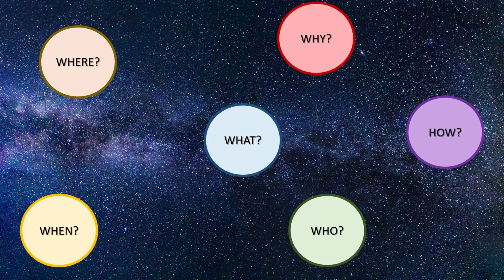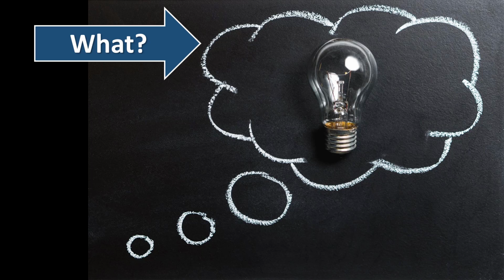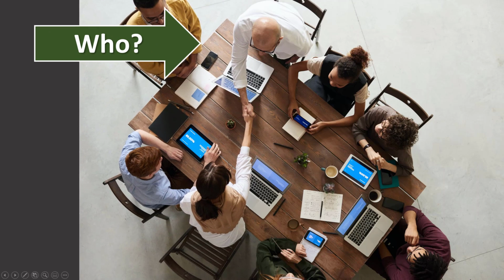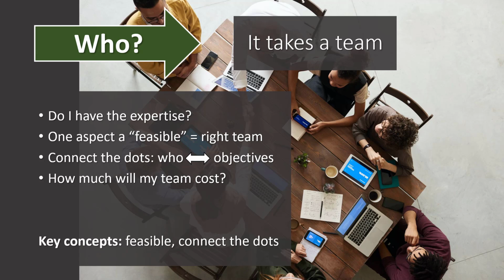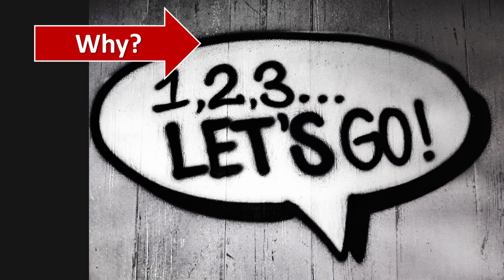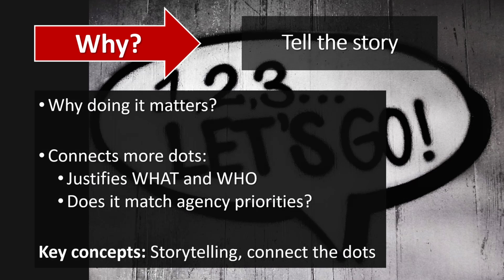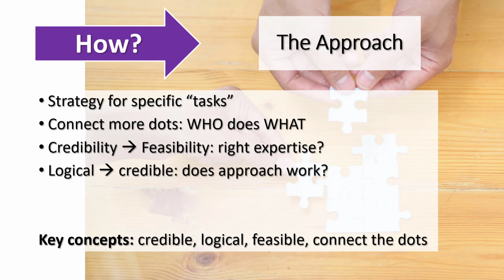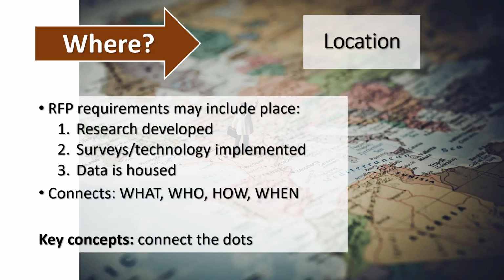Grant Workshop - Project Narrative Concepts (Spanish)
Part of the Grant Writing workshop, Spanish language version.